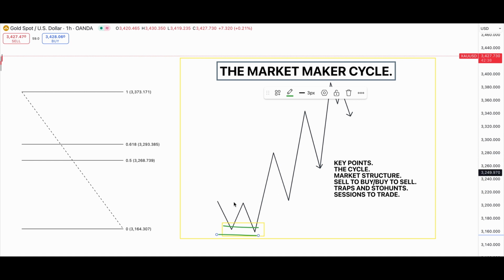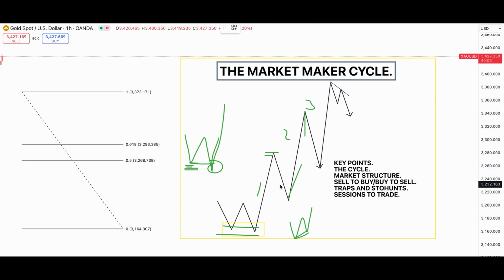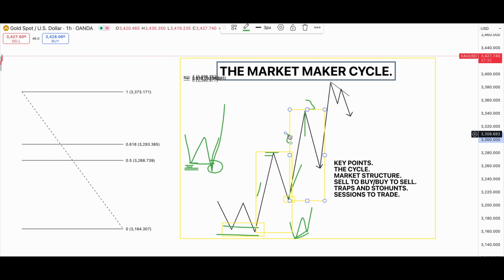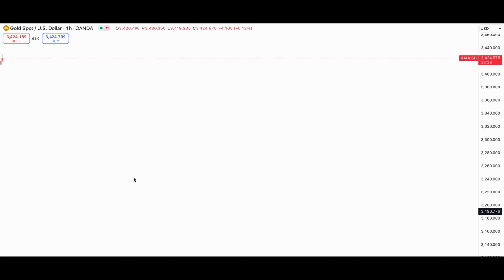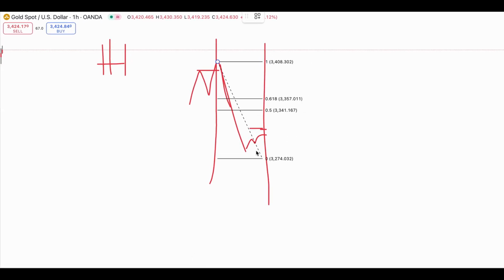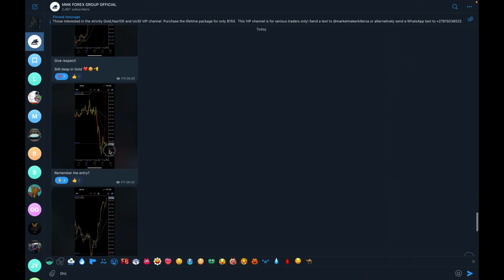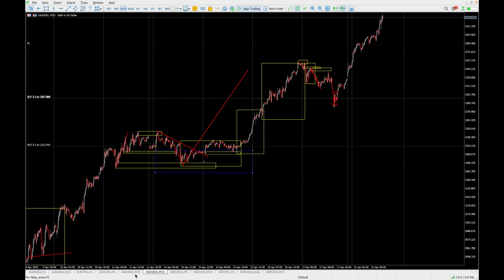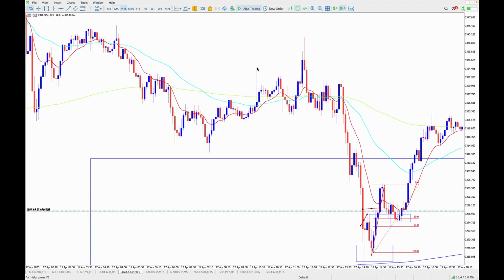The Gold Fibonacci Strategy That Just Works | Full Breakdown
In this video, I break down my exact Fibonacci strategy for trading Gold (XAUUSD).
You’ll see how I use Fib levels for sniper entries, confluence with BTMM/SMC, and how to avoid fake moves that trap most traders.

🧠 What I Cover:

Fibonacci retracement strategy on Gold

Key levels I watch (0.5, 0.618, 0.786)

Entry zones + TP structure

Chart breakdown with clear examples

If you're struggling to use Fibonacci properly, this will change how you trade.

GoldTrading